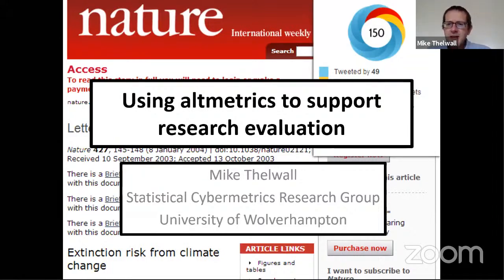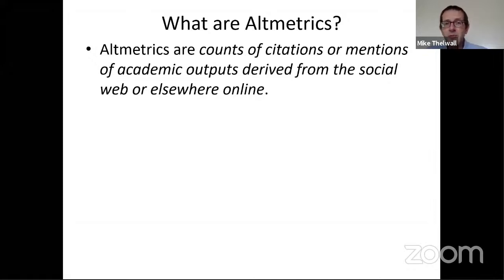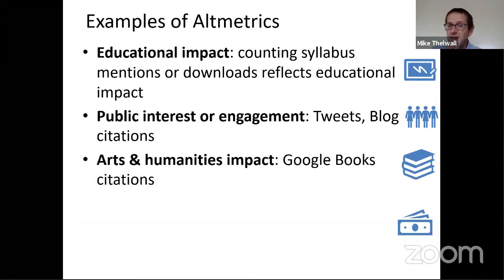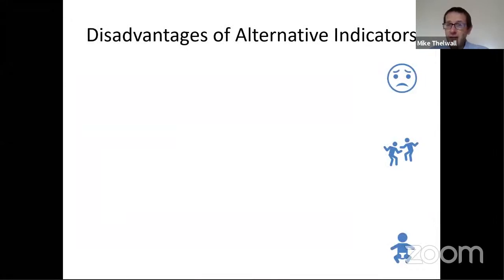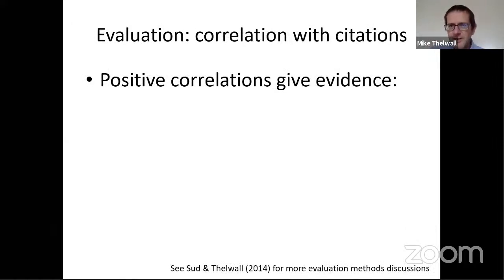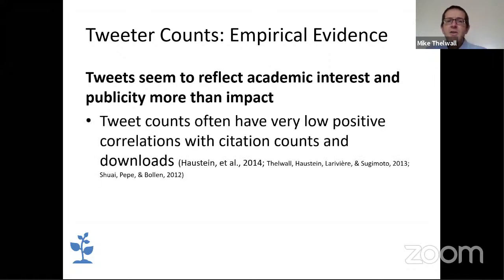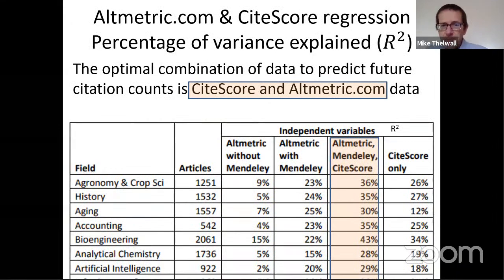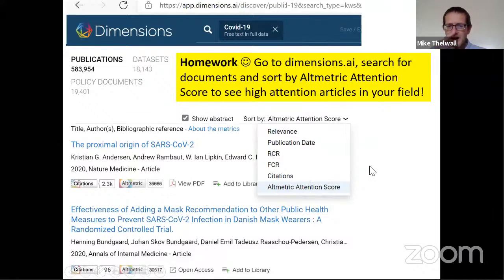Introduction to Altmetrics